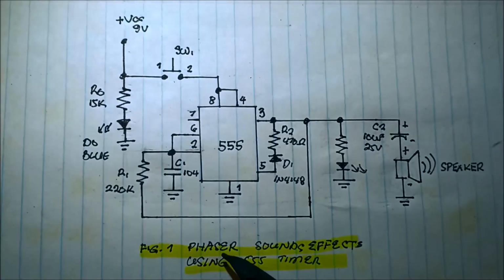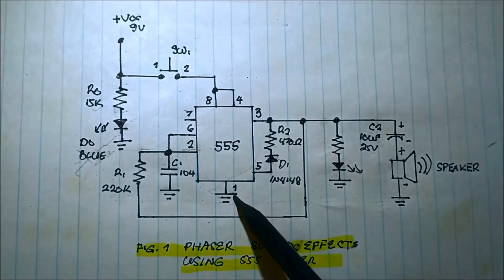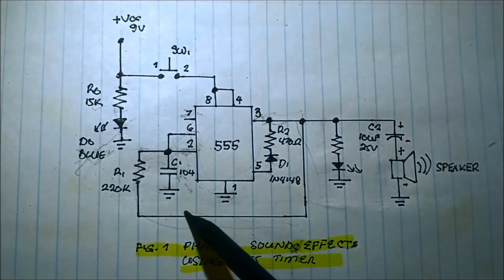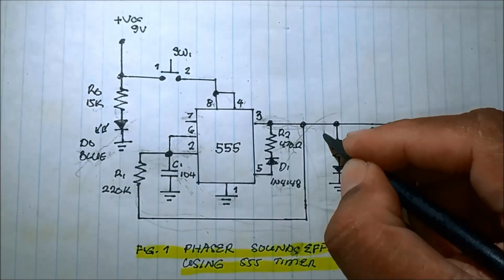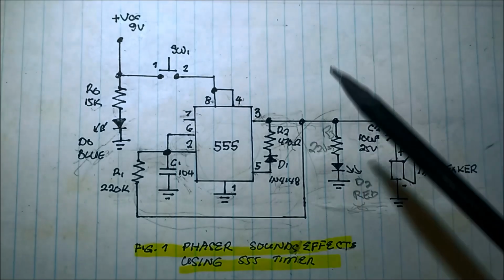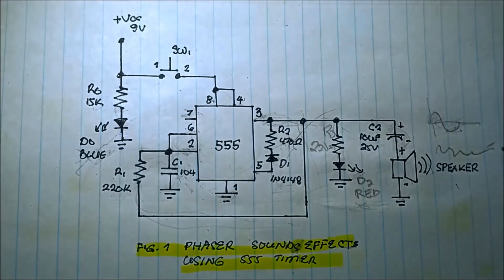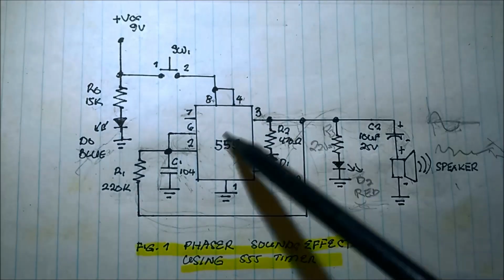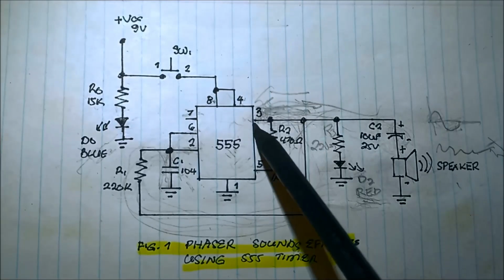Phaser Sound Generator Module using 555 Timer_Homemade(DIY)